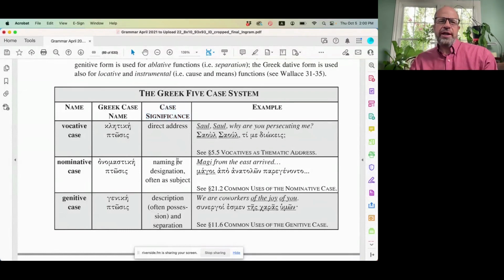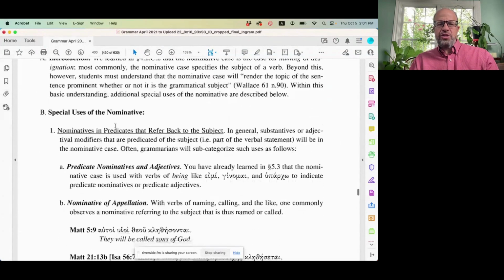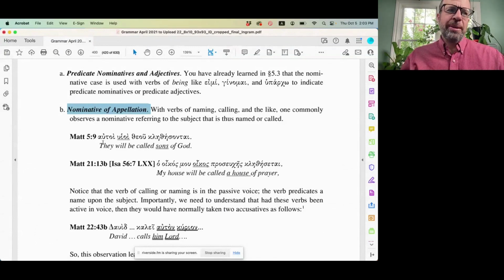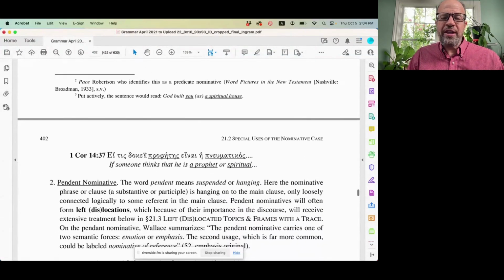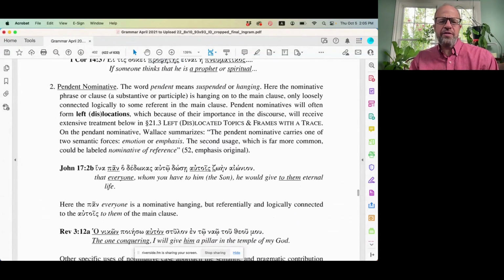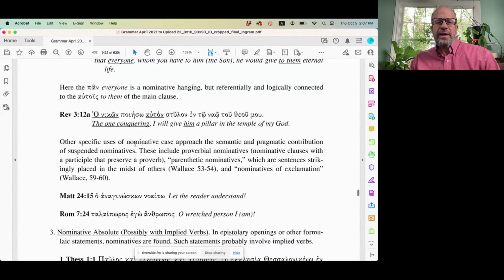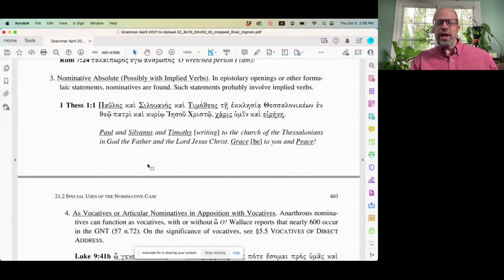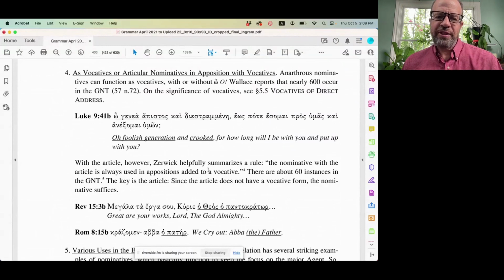562. Nouns Pt. 5 (GrammarPoint)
In this episode, Dr. Fredrick J. Long (@GreekMatterswithFredLong ) continues his discussion of nouns. Tune in!